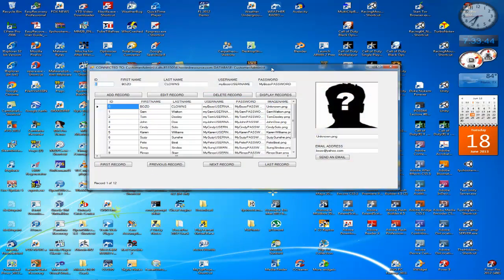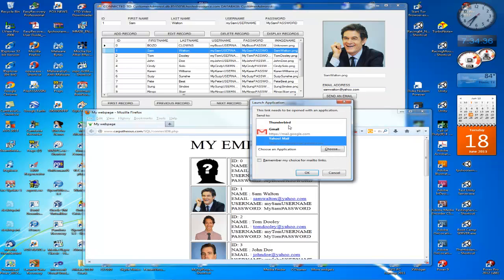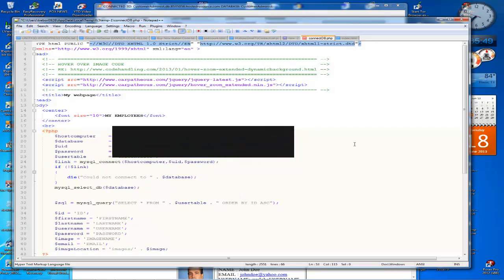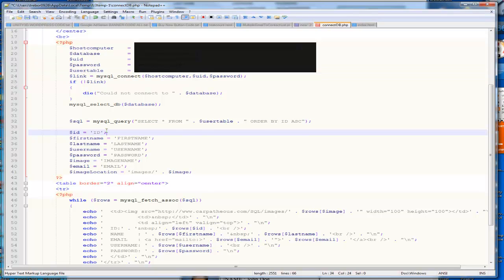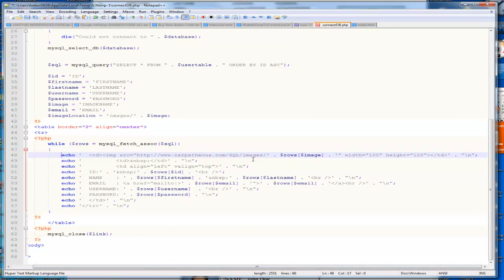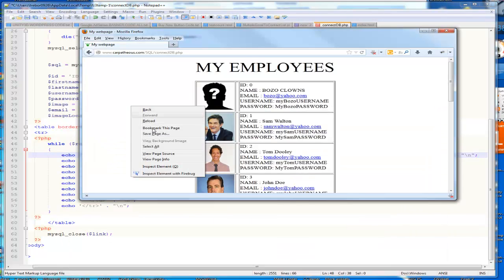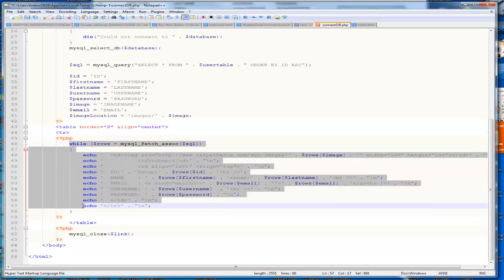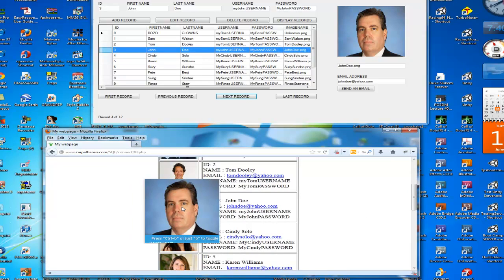CODING Php, C#, HTML, and SQL Working Together PART 3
In this video, I am continuing from Part 2. This video shows a webpage displaying the data in the SQL table on Godaddy.com, and that the data is the same in the C# program.